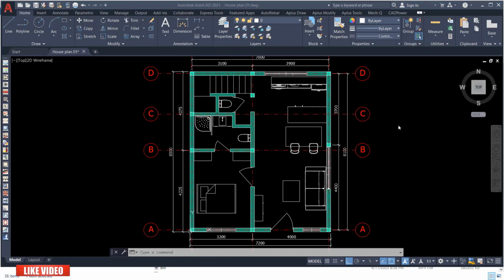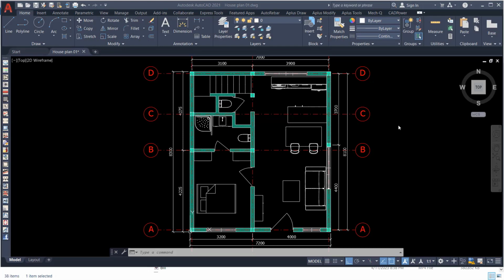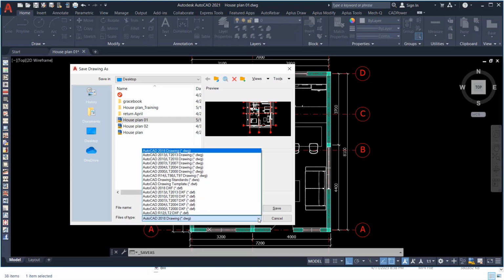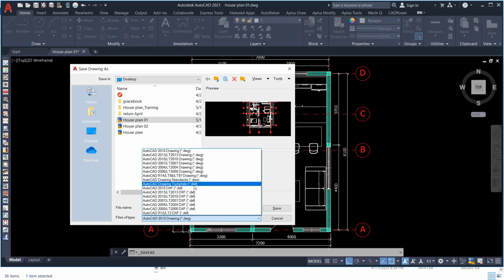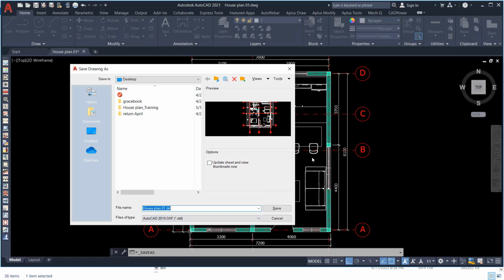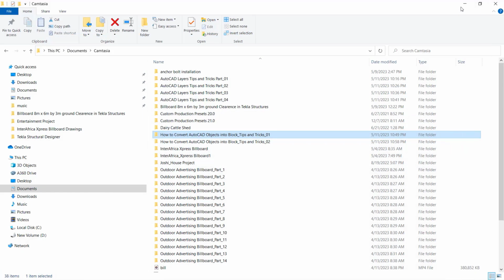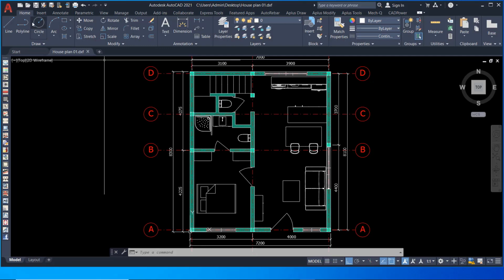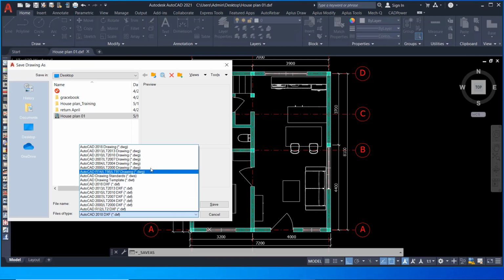How to Convert AutoCAD_DWG to DXF File in AutoCAD